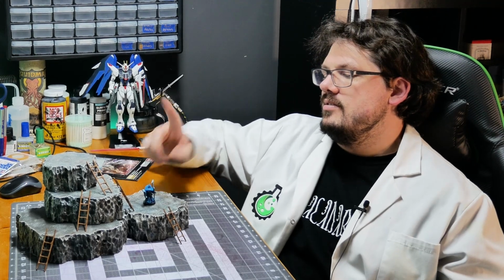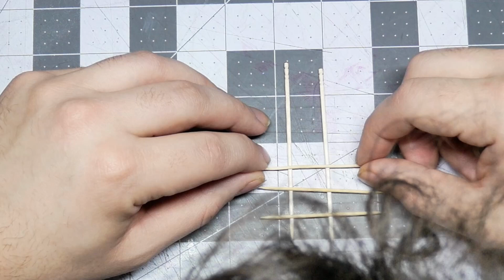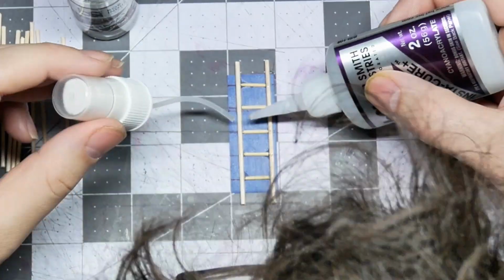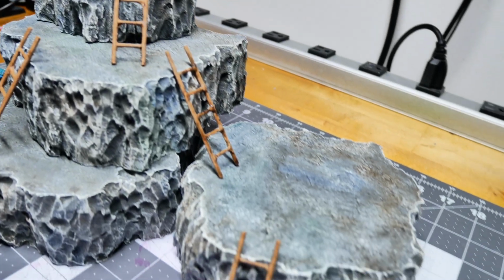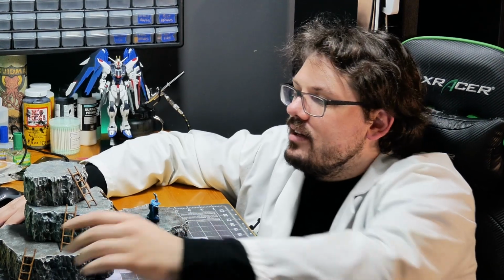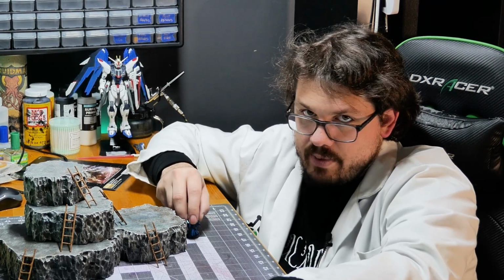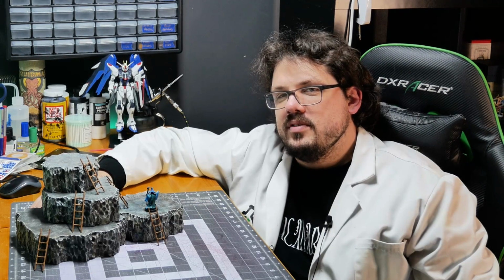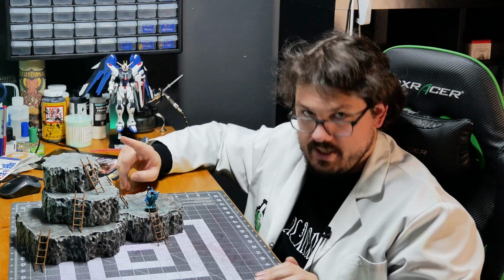Bits Build Ladders!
Decided to make some more bits!~ I really enjoy doing these quick tiny builds. They are just so much fun. :)

Where else you can find me!